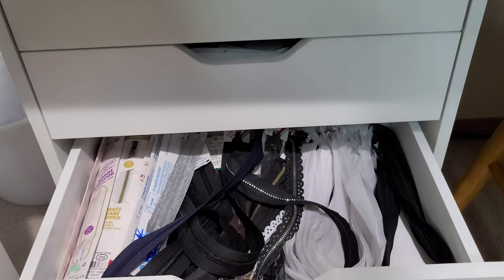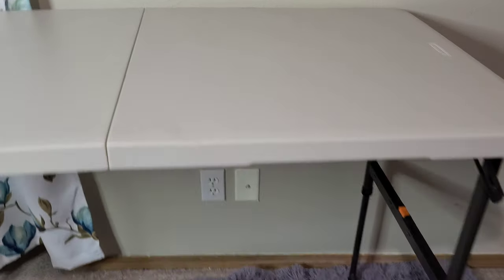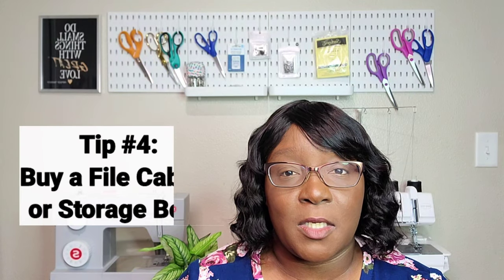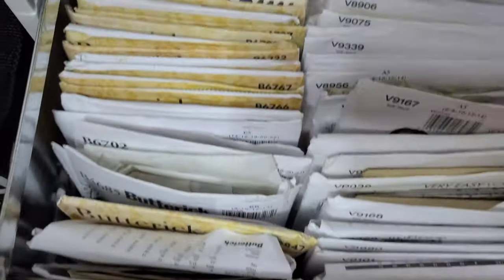7 Tips to Organize your Sewing Room | Sewing Room Organization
Hi friends! Sewing organization can be frustrating! today I share a few tips on decluttering and how to maintain an organized sewing space.

MENTIONS:

Halifax Storage Organizer

Folding Table

3 Tier Rolling Storage Organizer/Cart

Large Storage Cabinets

Cube Organizer

Storage Cube Basket Bins

Also checkout this YouTube video to discover your organizing style!